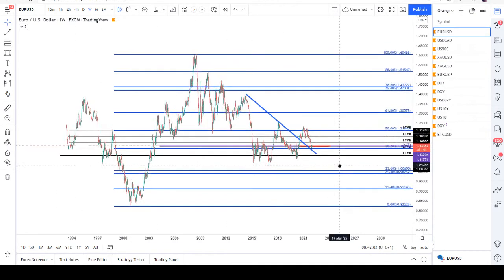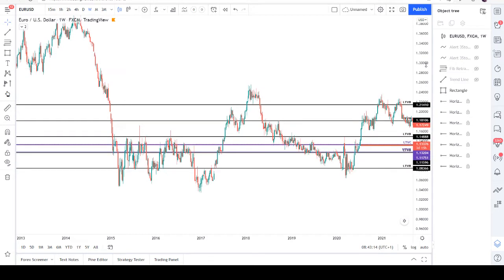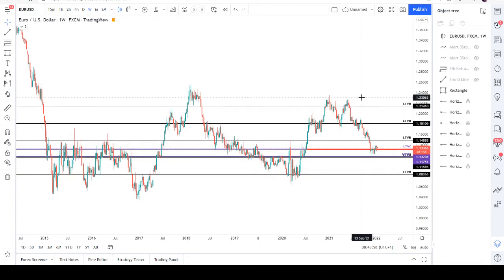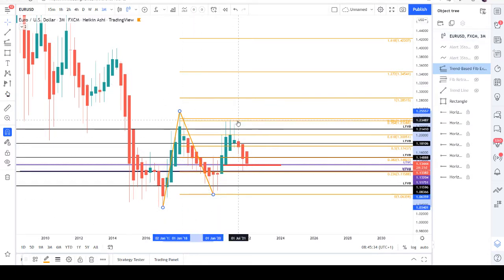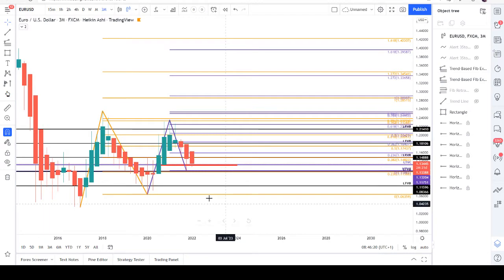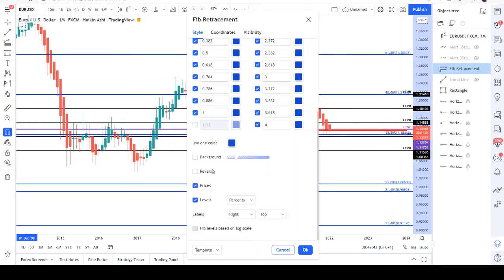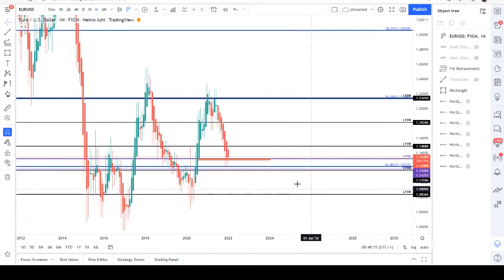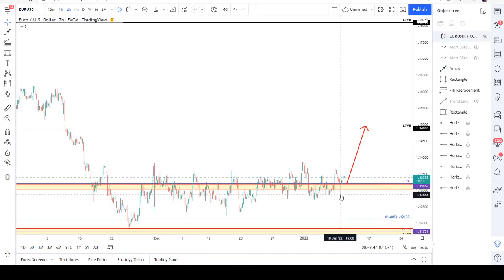EURUSD Volume / accumulation 2022 01 11